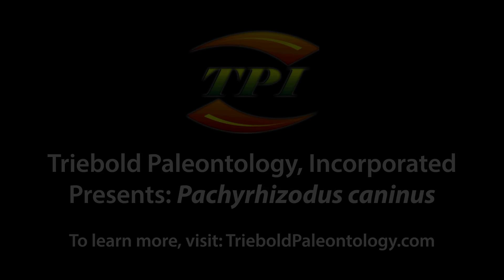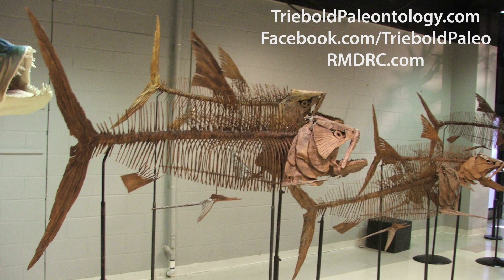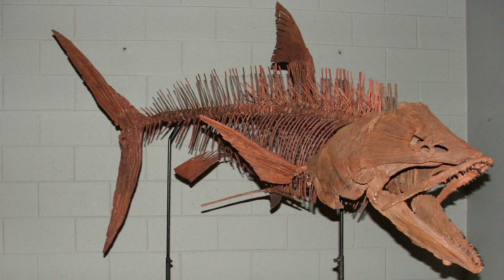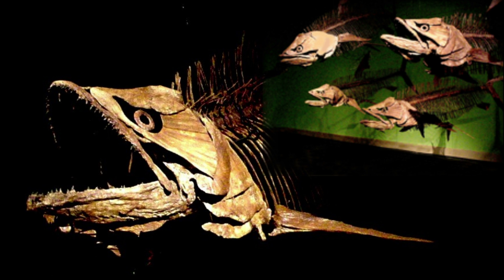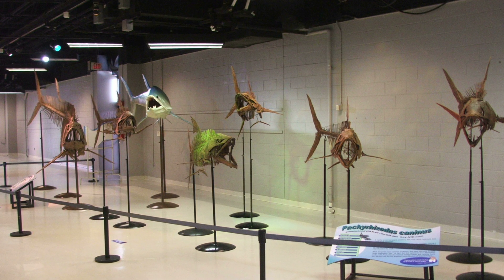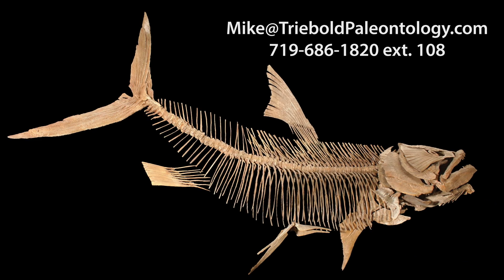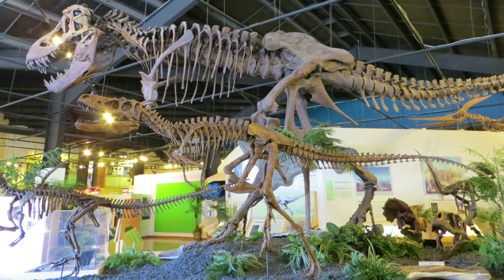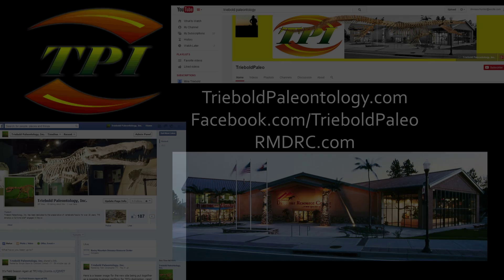Pachyrhizodus caninus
Triebold Paleontology, Incorporated has an unmatched selection of Cretaceous fossil fish in its catalog of casts, mountable in an infinite number of poses, depicting a variety of behaviors.  Here for example, is a three-dimensional reconstruction of Pachyrhizodus caninus, a sleek and fast-swimming species of fossil fish from Western Kansas.

Pachyrhizodus was a powerfully-built mid-level predator capable of rapid acceleration.  It is comparable to modern tarpons in size and physique.  Pachyrhizodus has a prominent lower jaw forming a large mouth for catching small ﬁsh which would be capable of eluding slower and less tenacious predators.  Displayed as a school, Pachyrhizodus can rival a ﬂock of Velociraptor with the sense of ferocity they bring to an exhibit.

TPI's Pachyrhizodus measures six  feet long making it an easy  fit for smaller galleries that is sure to impress visitors.
Triebold Paleontology, Incorporated offers casts of this, and many other fossil vertebrates for sale, custom-mounted to fit your needs.  We are the only source for these rare, three-dimensionally restored fossil fish anywhere.